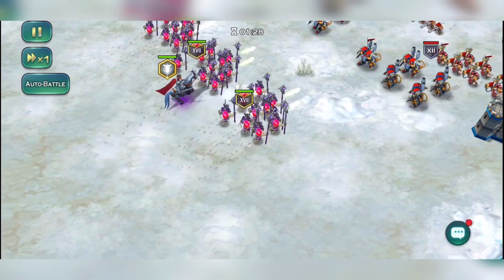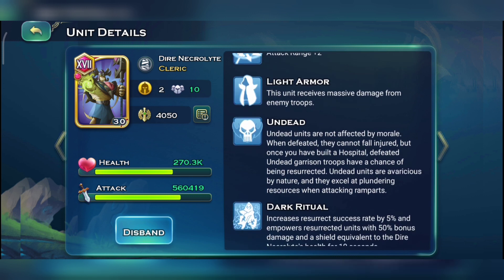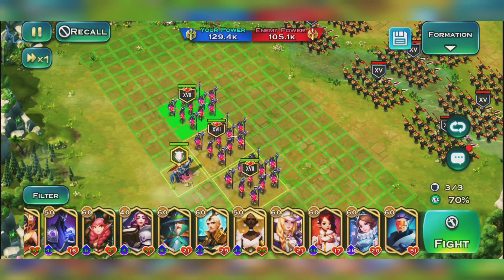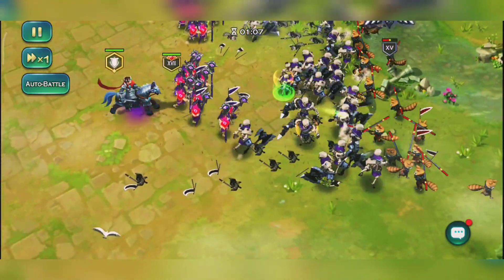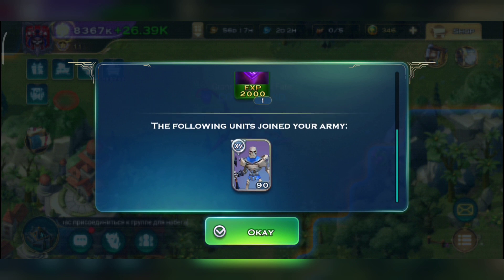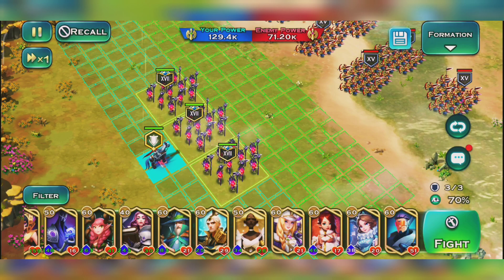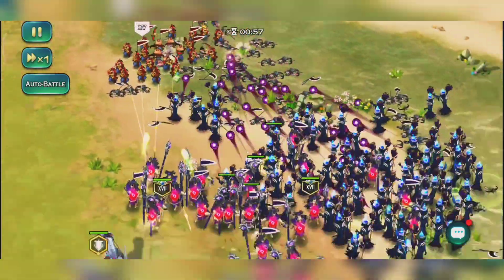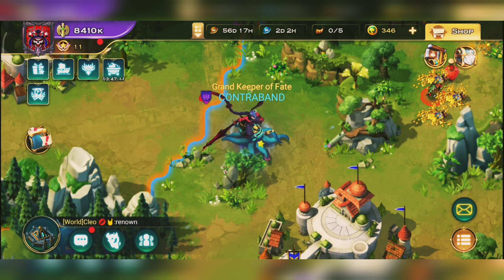Zen Vs Dire NECROLYTES | In Depth Review | Art of Conquest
There is always more to watch. check out more awesome content below :)

If you love to support what we are doing here.